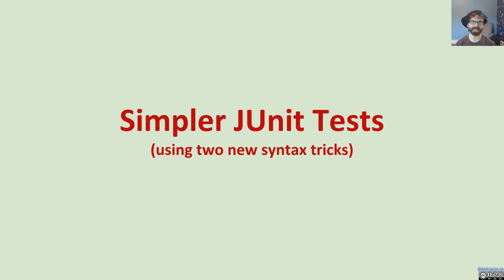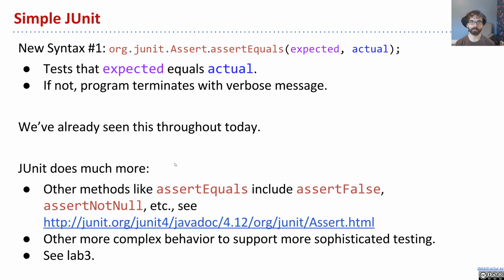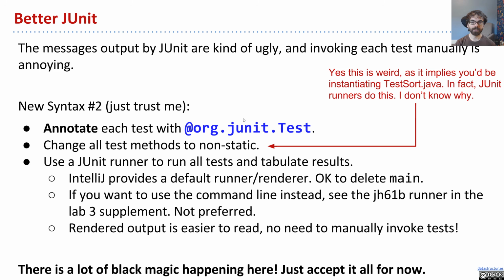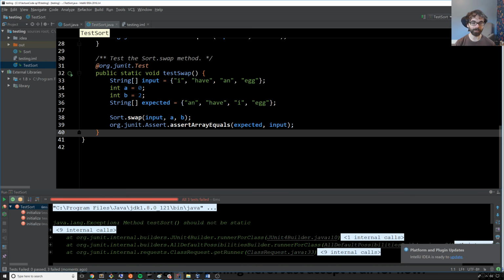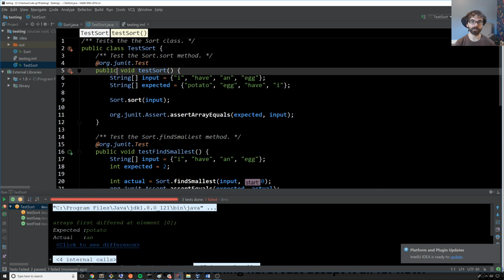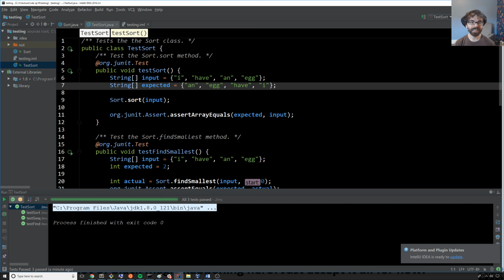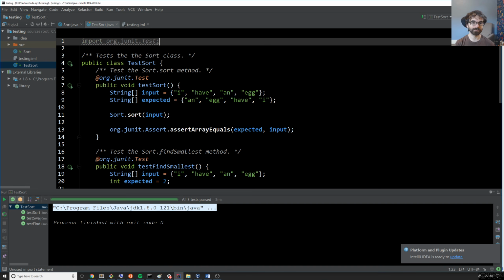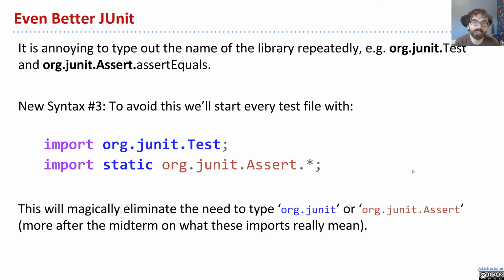[Testing, Video 11] Better JUnit